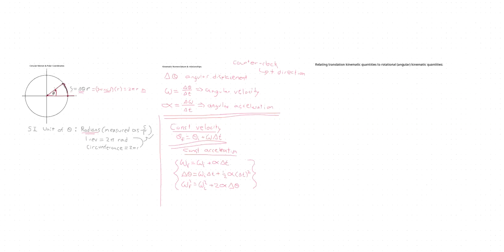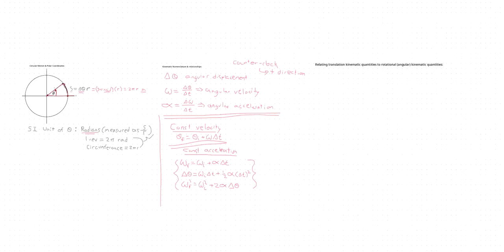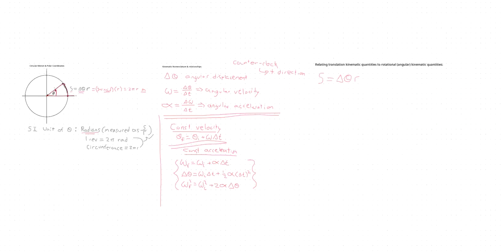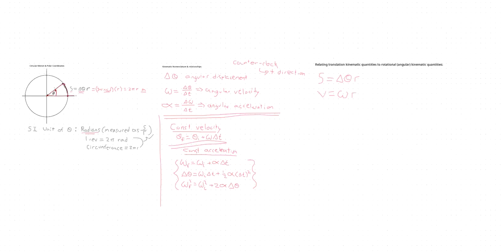Relating Angular Kinematics to Translational Kinematics